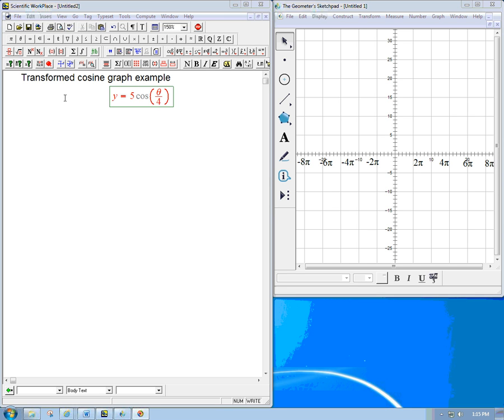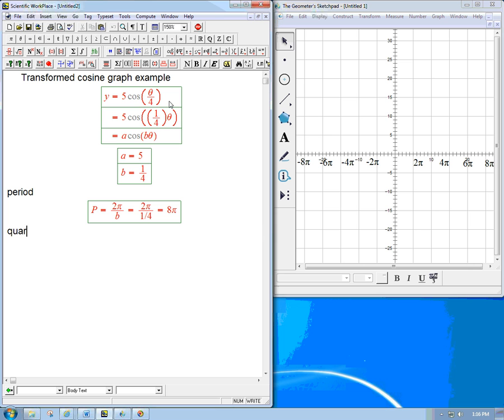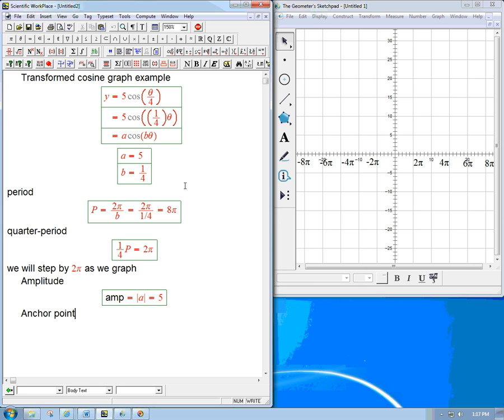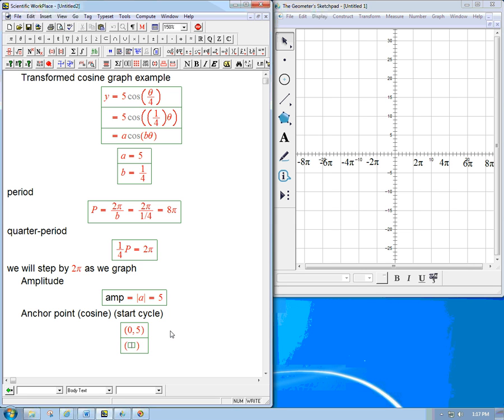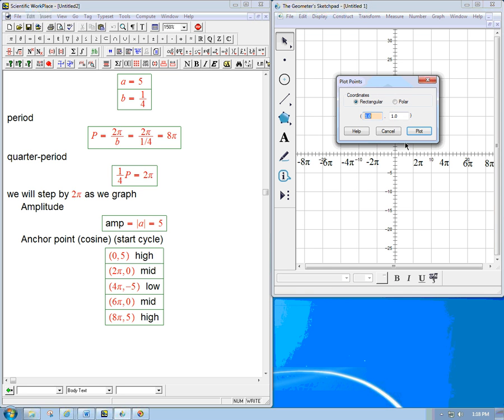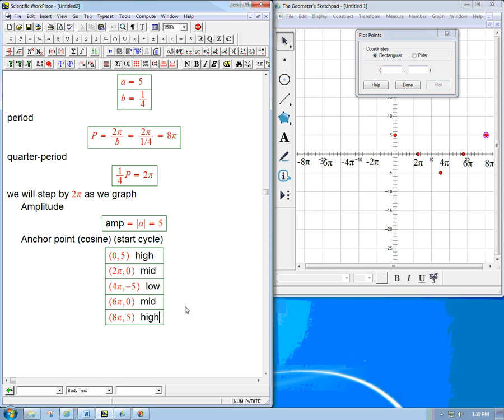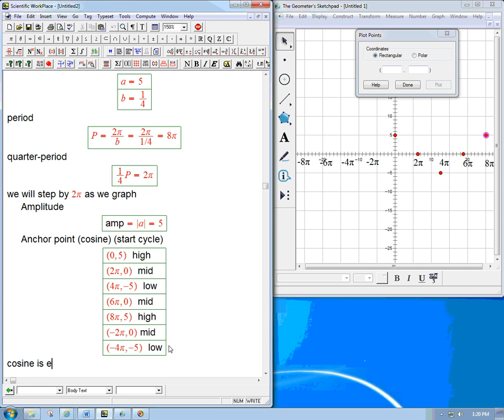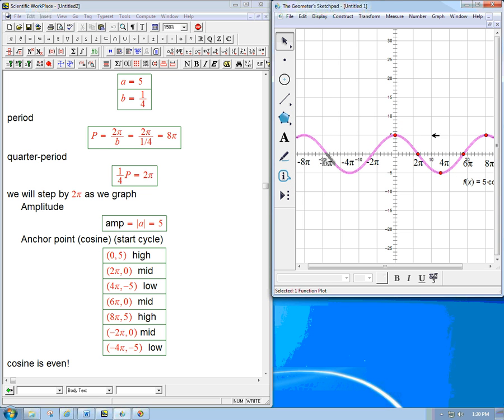transformed cosine example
Example of graphing a transformed cosine function (no shifts)